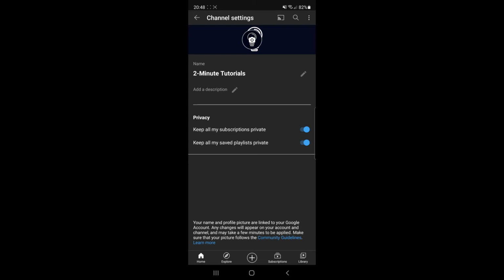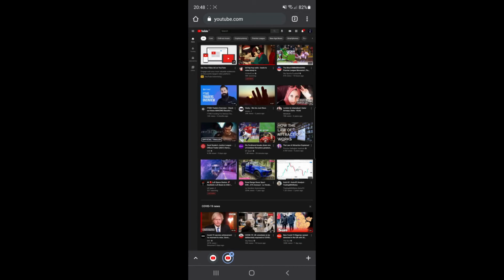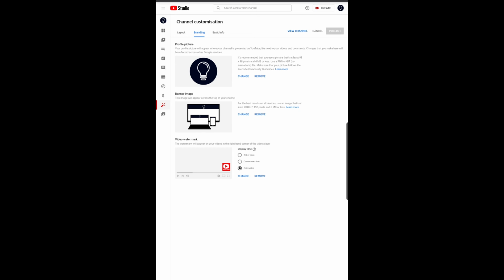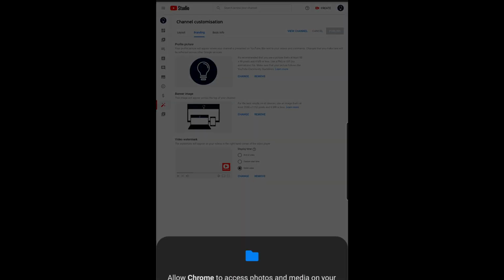How to Change YouTube Banner on Phone - Android & iPhone - 2021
In this video, I show you how you can change your YouTube banner on your phone in 2021.

Steps to change YouTube banner on phone:

1) Open up Youtube on your browser
2) Change to desktop site
3) Go to your channel
4) Click on edit channel
5) Select banner icon and change